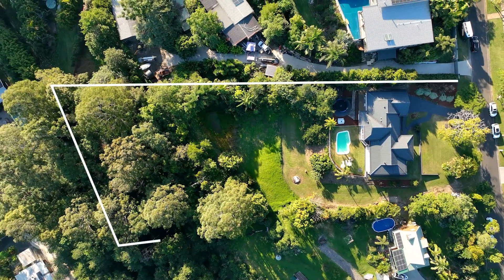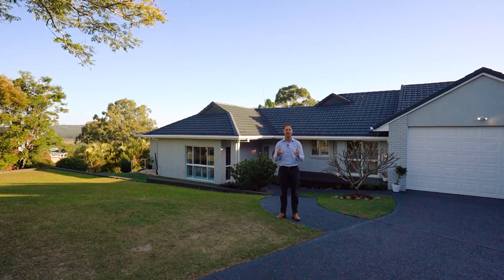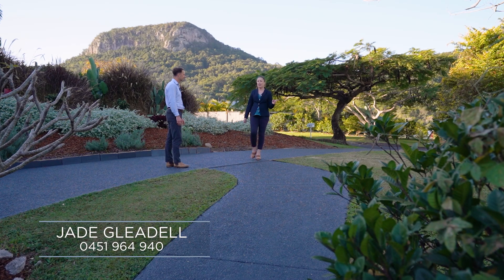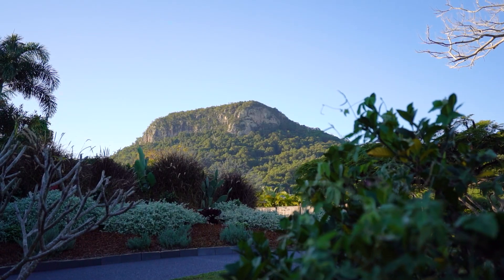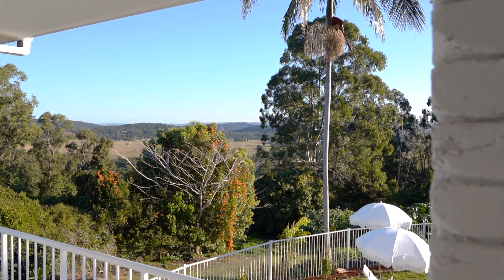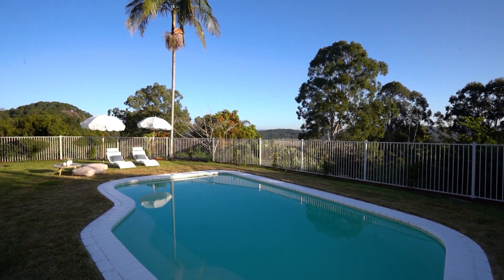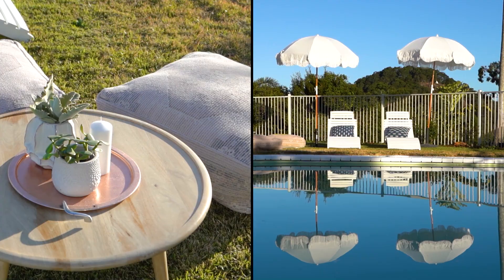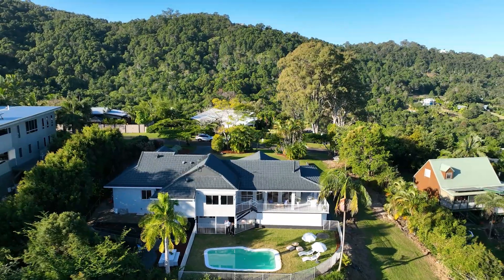58-60 Tinarra Close, Maroochy River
An idyllic home in the hinterlands with a luxury Hamptons-inspired renovation, this acreage property delivers a stunning sense of coast-meets-country living. Welcome to a private poolside oasis on 6464m2 (approx) of land at the crest of a no-through street in the foothills of Mount Ninderry, and just 15 minutes' drive to the beach.